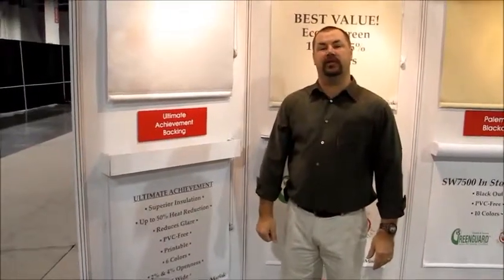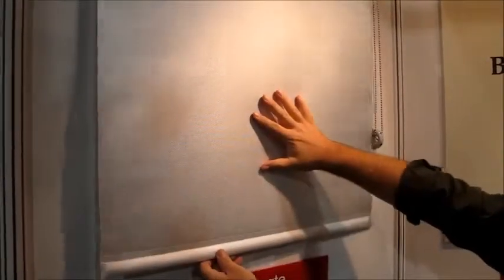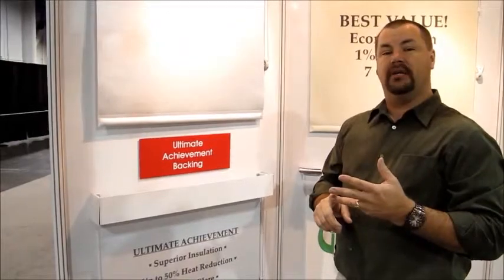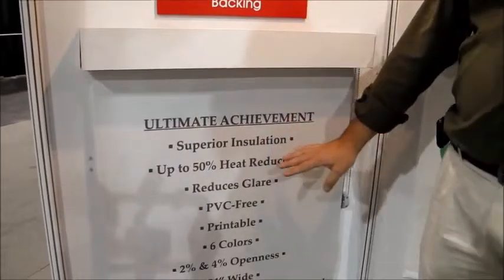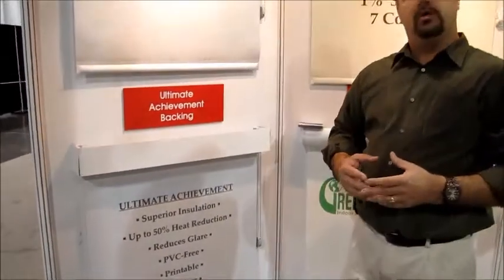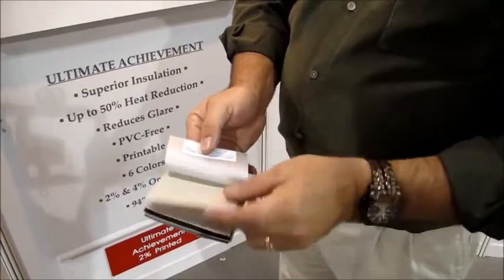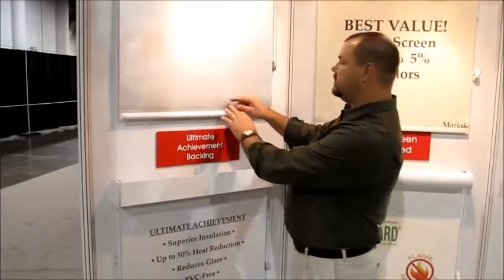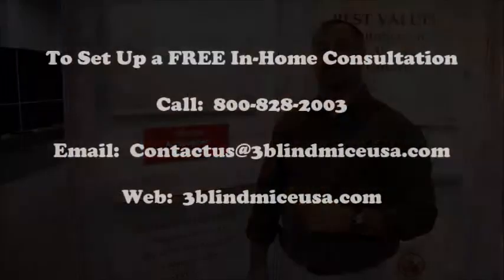Energy Efficient & Eco Friendly Roller Shade from Mariak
The Ultimate Achievement Fabric from Mariak and 3 Blind Mice Window Coverings is a great option to take your roller shades to another level. This metal backed product is much different than other metal backed products on the market. Some of the advantages include a scratch resistant backing where others scratch much easier and they are printable.

The biggest advantage is these screen are up to 50% more efficient than standard roller shades and they are PVC free so they are also eco-friendly. Shades of this nature will pay for the additional cost in less than 3 years in most cases plus you can achieve lighter fabric heat rejection properties in darker fabric which reduces glare thus reducing eye strain which increases employee productivity.

The material comes in many colors and in a 2% or 4% openness factor. This roller shade material can be used on manual or motorized roller shades.

To view more design ideas for roller shades, check out our photo gallery